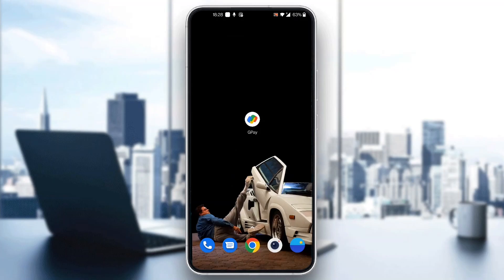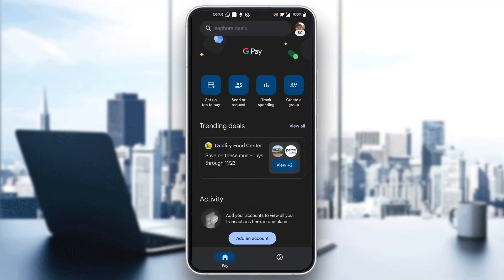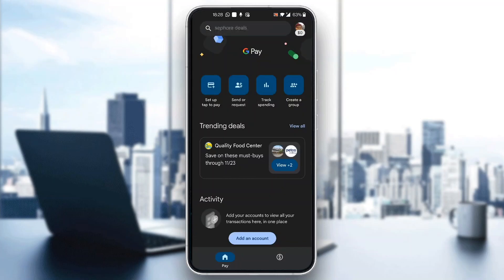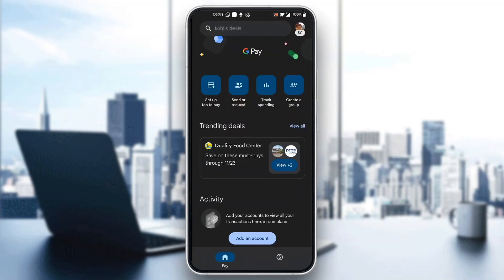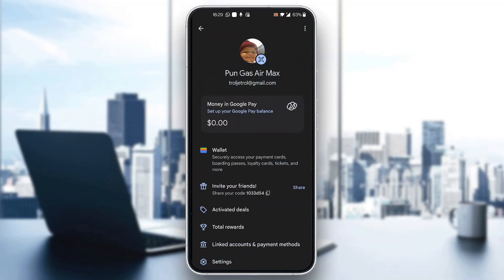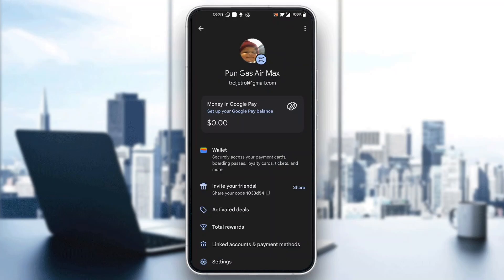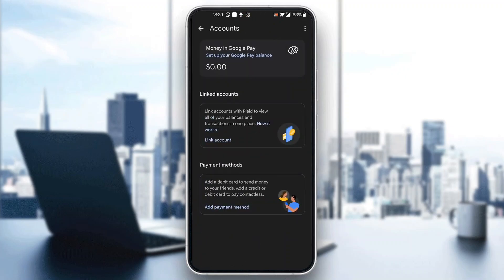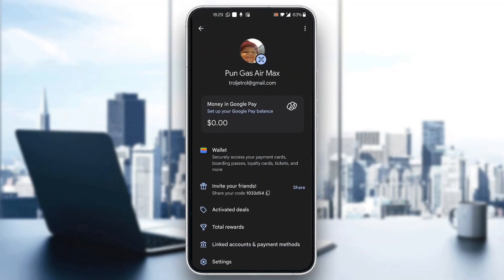How To Pay Netflix With Google Pay Tutorial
Today we talk about pay netflix with google pay,how to recharge netflix with google pay,how to purchase netflix subscription with google pay